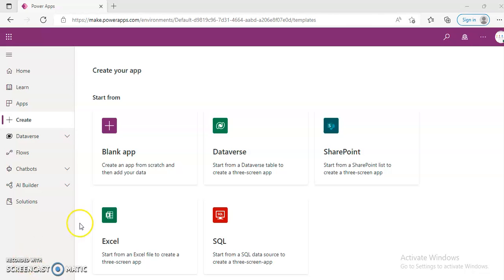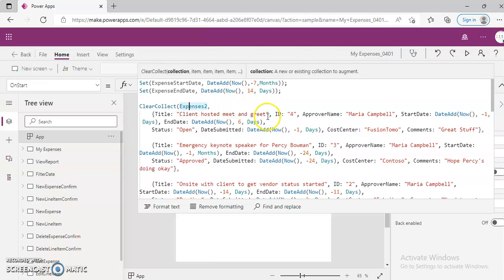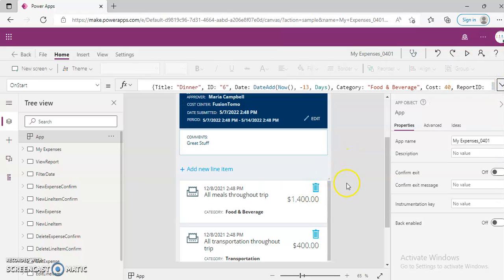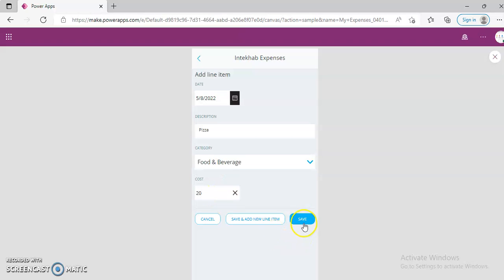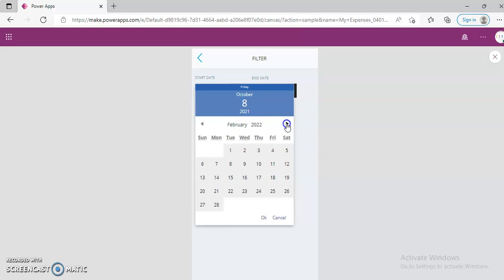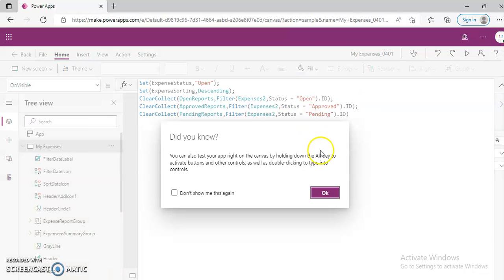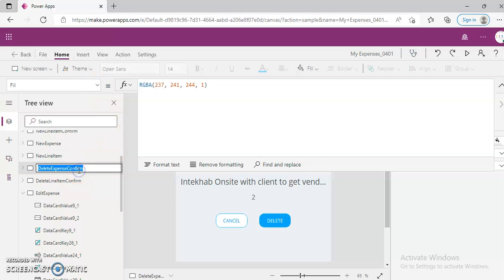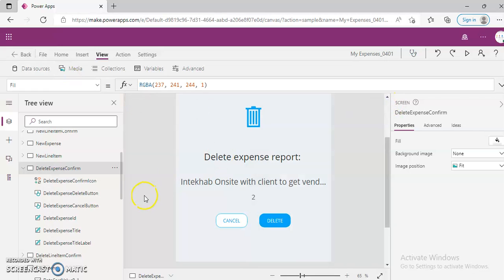Lesson397-Templates-My Expenses-Power Apps 1000 Videos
Description-Templates-My Expenses-397/1000 Power Apps Videos